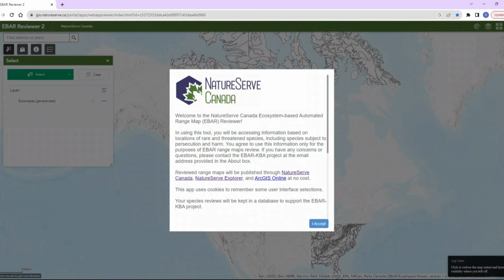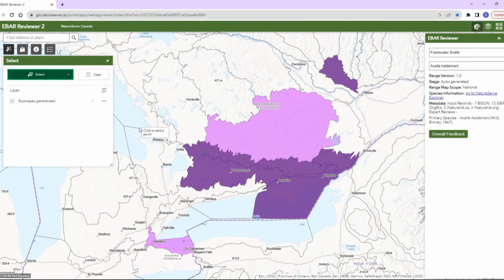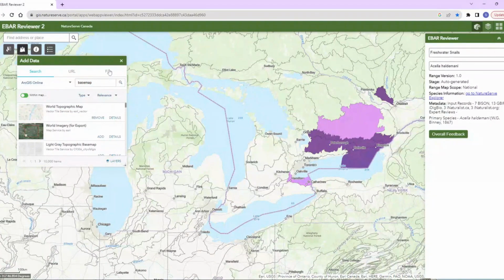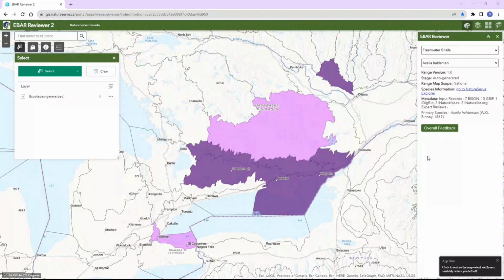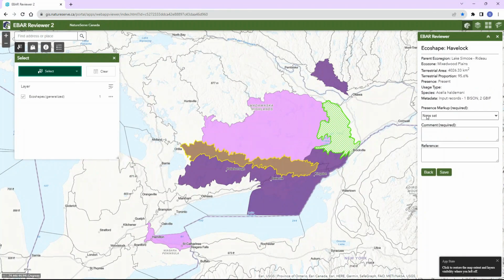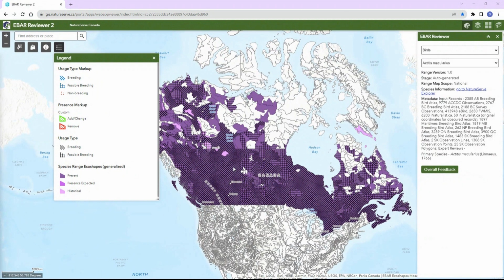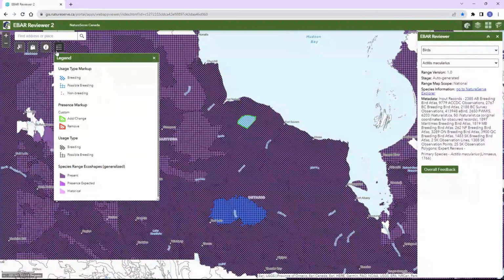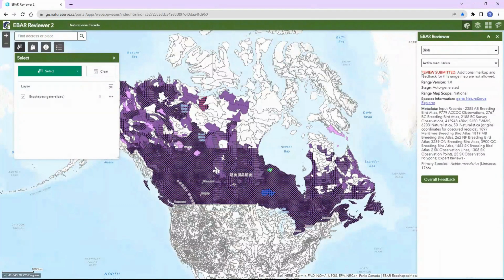EBAR Reviewer Training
This video is provided to help ecosystem-based automated range map experts navigate the EBAR Reviewer Application. In part 1 of this video, we focus on getting you set up in the EBAR Reviewer App and general app function. In part 2 of the video, we will focus on walking through the review process.